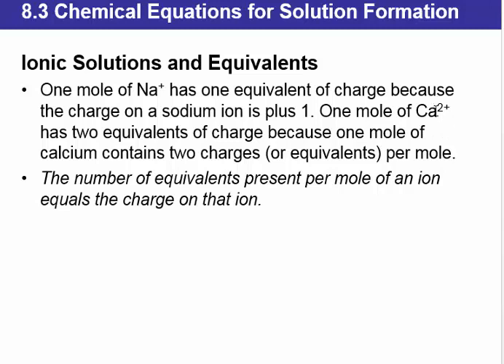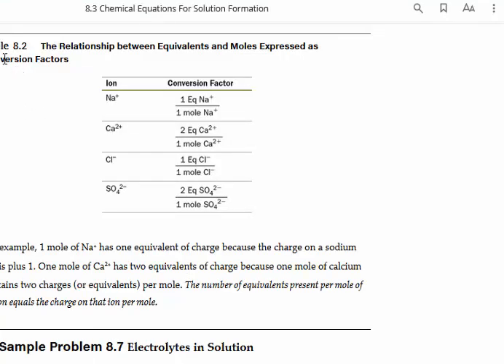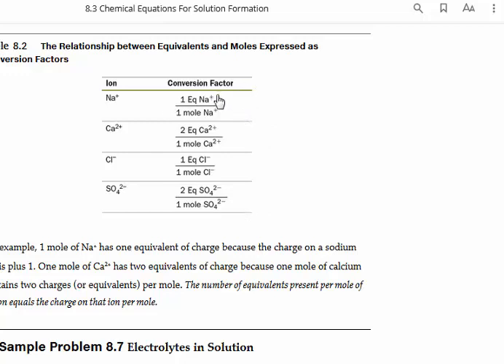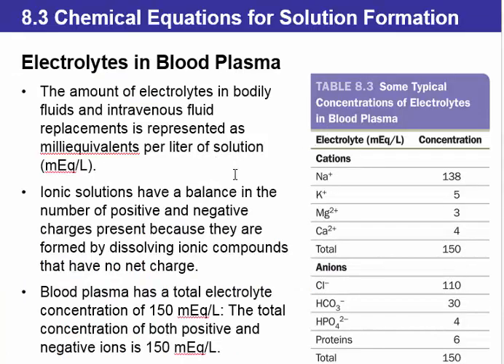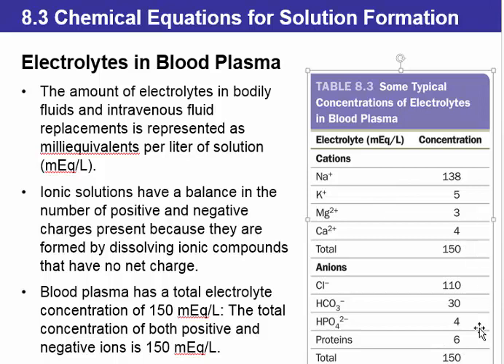CHM 129 173 Intro to Equivalents